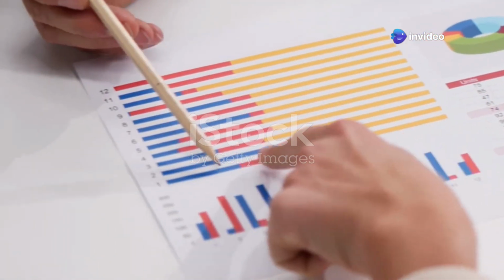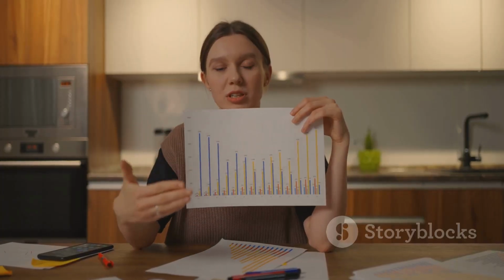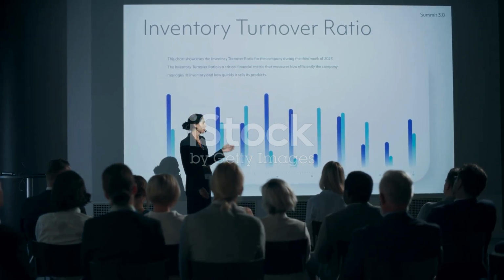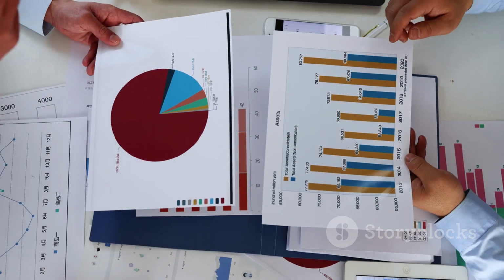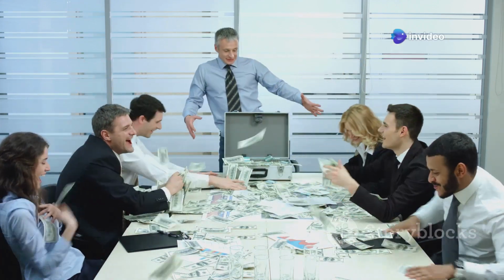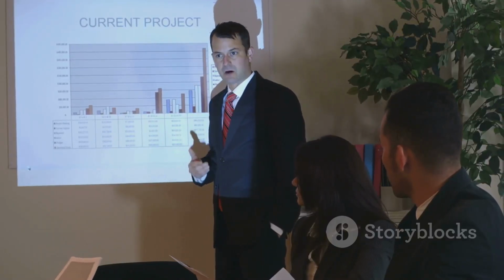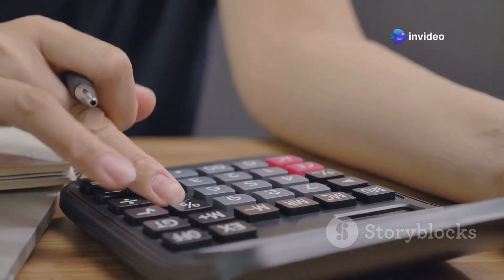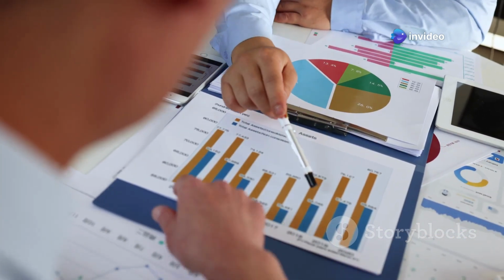Mastering Turnover Ratios and Liquidity Ratios | Ratio Analysis | Corporate Finance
this video covers turnover ratios and liquidity ratios